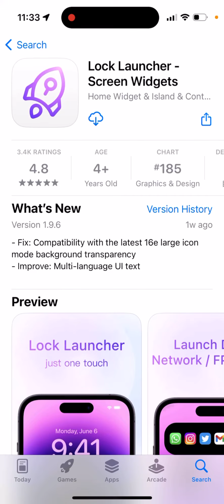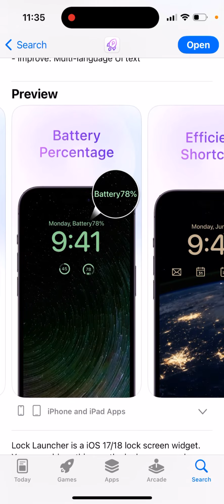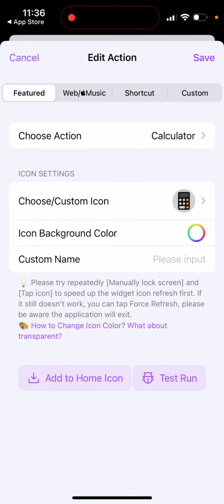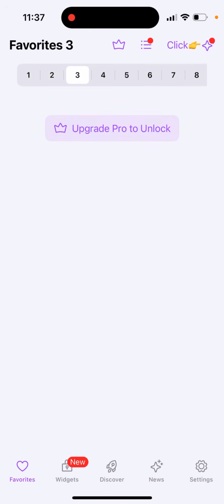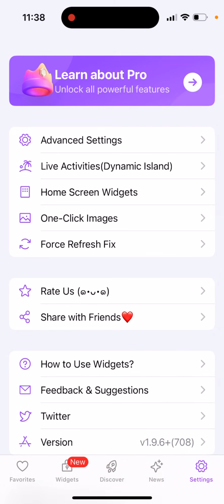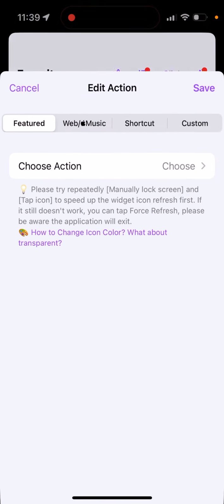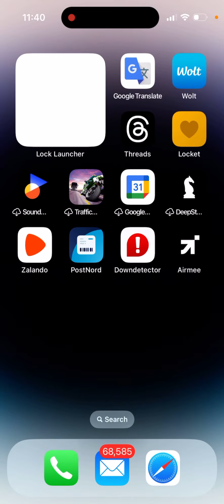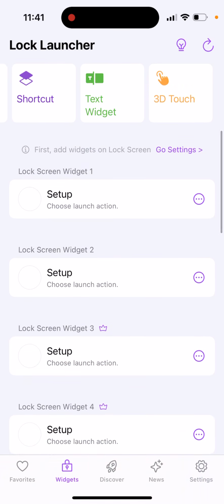Lock Launcher app - screen widgets - full tutorial